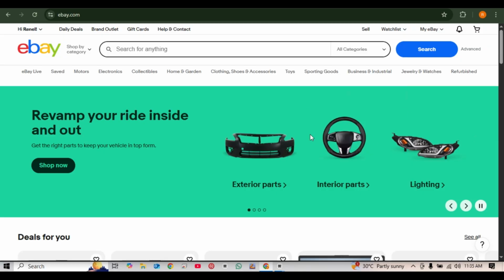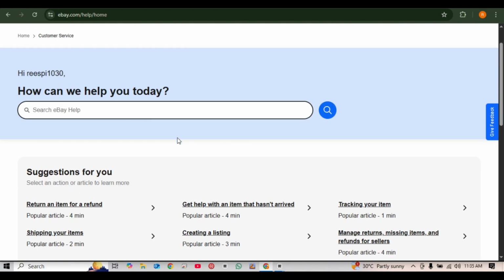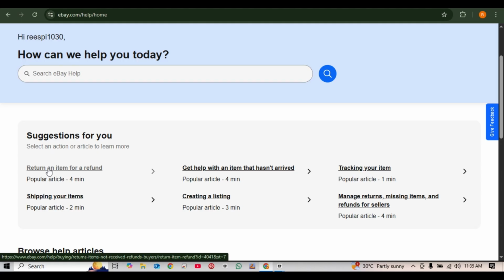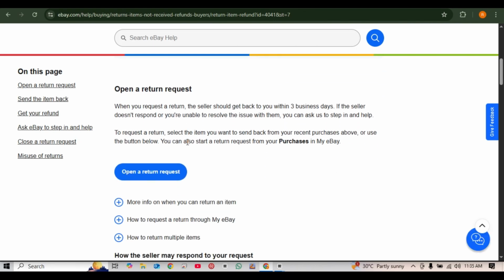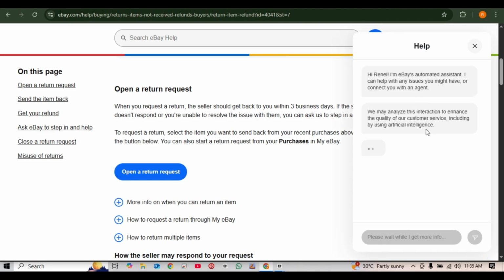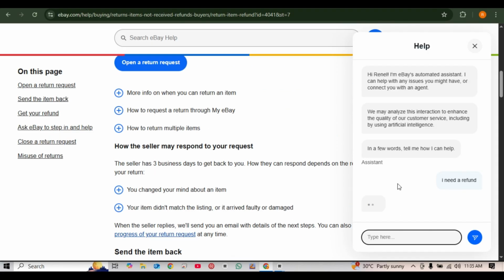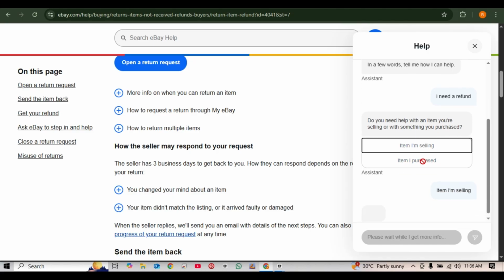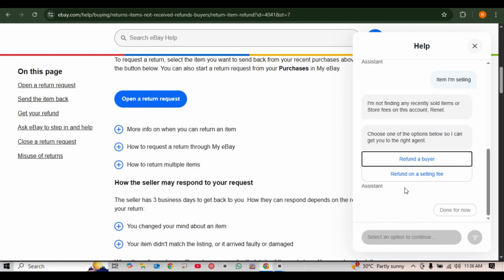NEW! How to Contact eBay Support (2025) 📞 | Quick & Easy Guide to Get Help Fast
Need help with your eBay account or orders? In this video, I show you how to contact eBay support in 2025 so you can get your issues resolved quickly and efficiently. Whether you’re facing technical problems, payment questions, or disputes, this step-by-step guide covers all the best ways to reach eBay customer service and get the help you need.

✅ What You’ll Learn in This eBay Support Contact Guide:
📞 Different ways to contact eBay support — phone, chat, email
🖥️ Navigating the eBay Help Center and finding relevant topics
⏳ Best times and tips for faster responses
💡 How to prepare your account info to speed up support

⏳ Timestamps & Video Chapters:
0:00 Intro – Why Contact eBay Support in 2025
0:25 Using eBay Help Center Effectively
0:50 Contacting eBay by Phone and Live Chat
1:10 Submitting Support Requests and Emails
1:30 Tips to Get Quick Resolutions

🔥 Why Watch This eBay Support Tutorial?
✅ Find the fastest way to get help for your eBay issues
✅ Learn to navigate eBay’s support system like a pro
✅ Avoid frustration with clear, easy-to-follow steps
✅ Perfect for new and experienced eBay users

✅ eBay buyers and sellers needing assistance
✅ Anyone unfamiliar with eBay’s support options
✅ Users with account, payment, or order questions
✅ Anyone wanting quick, reliable customer service

📢 Follow me for more online shopping help, tech tutorials, and service tips!